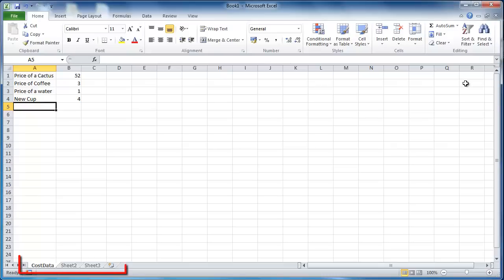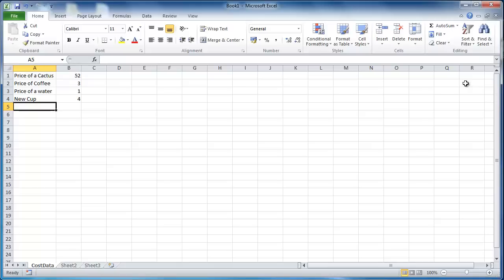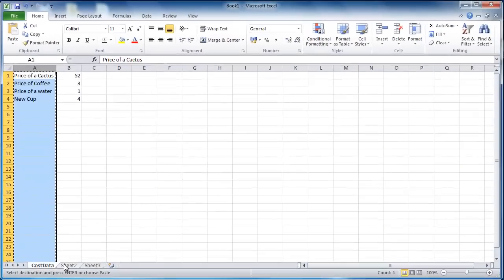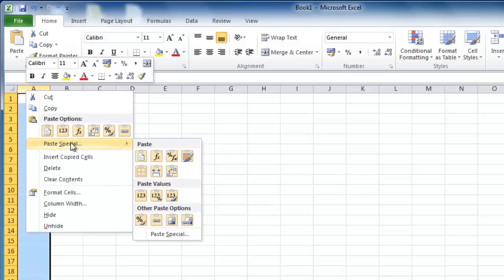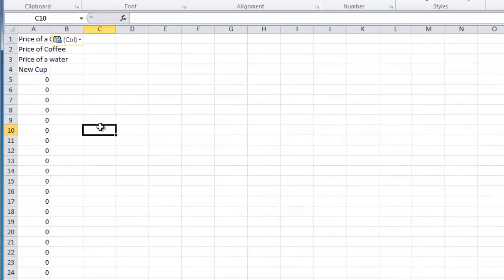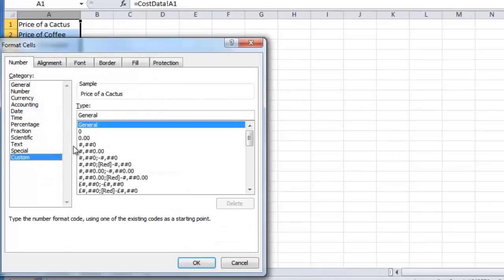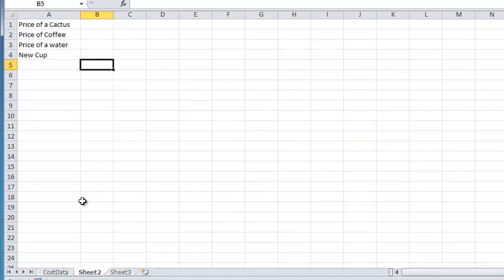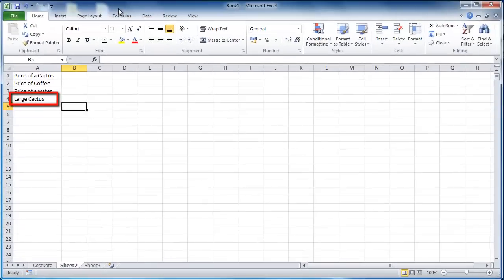How to Link Excel 2010 columns between worksheets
This tutorial will cover how to link a column in one worksheet to another in the same workbook in Excel

Multiple worksheets in a single workbook is a useful feature of Excel, sometimes you need to link an entire column between worksheets. This tutorial will show you how to link excel columns between worksheets.

Step # 1 -- Selecting the Column to be Linked

Open the Excel workbook with the column that you want to transfer to another worksheet. You will need to highlight the entire column, do this by clicking the header of the column. Now you need to copy this, so right click and click "Copy".

Step # 2 -- Choosing to Paste Special

Now you need to navigate to the sheet where you will paste the column and link it to the original sheet. Here we are pasting it into "Sheet2". Highlight the column you want to link it to as before, here we are linking to column "A". Now right click and navigate to "Paste Special" then click on the "Paste Special" option. This will open a new window.

 Step # 3 -- Inserting the Data

In the new window that has appeared click on the "Paste Link" button in the bottom left hand corner. This will insert the data into the new sheet and have it linked to the original. You will notice many zeros have appeared, to remove these highlight the column once again, right click on it and click "Format Cells", navigate to the "Custom" category and in the "Type" field enter "0;-0;;@", click "OK" and the window will disappear and so will the zeros.

Step # 4 -- Confirming the Column Link

Now, to check that the link has been successfully, change a value in the original sheet, "Cost Data". Here we are renaming "New Cup" to "Large Cactus", once done, navigate back to "Sheet2" and you will see that the data has been changed here as well and that is how to link excel columns between worksheets.